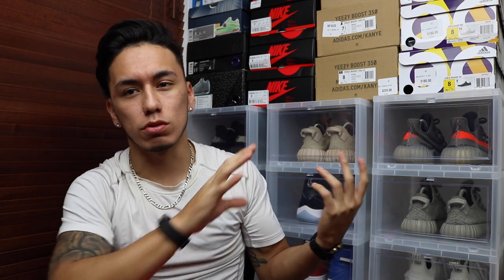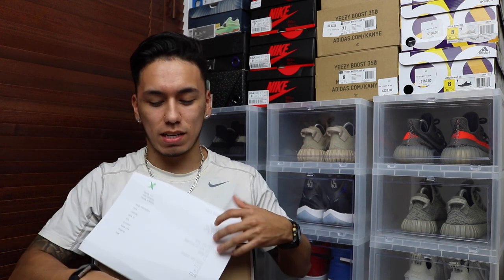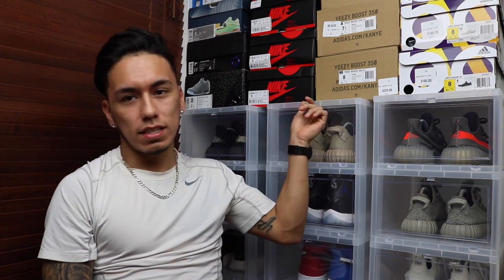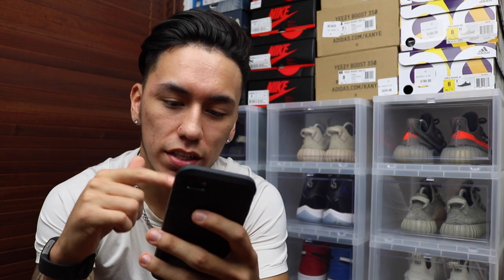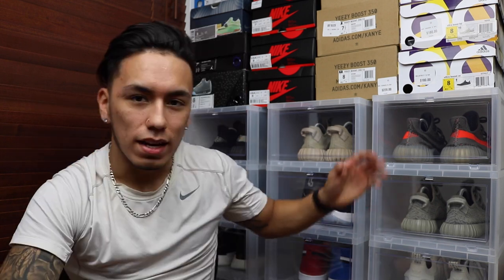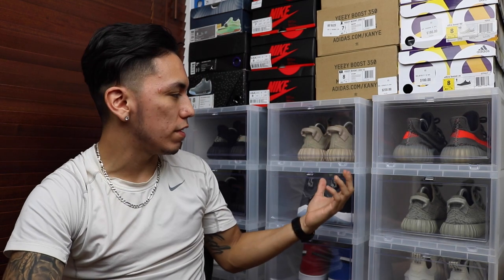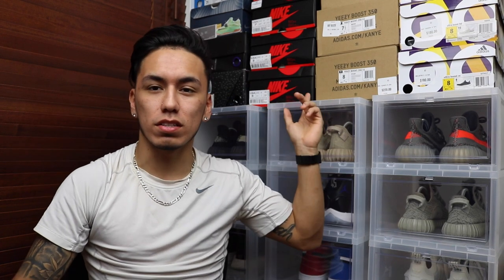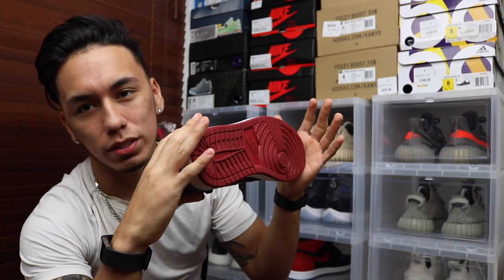How To Organize Your Sneaker Collection